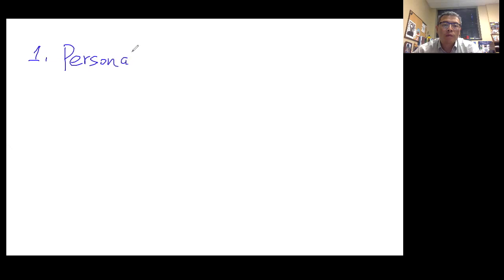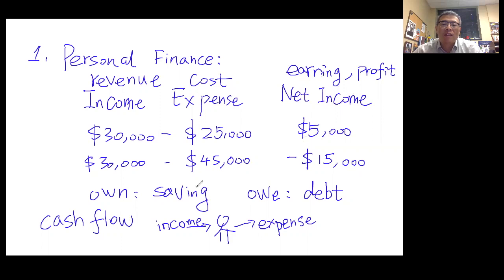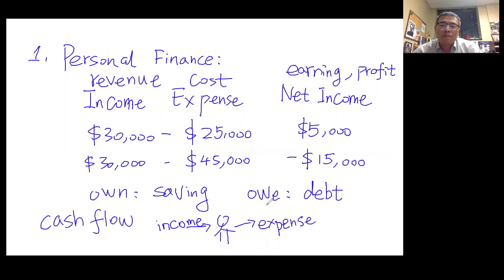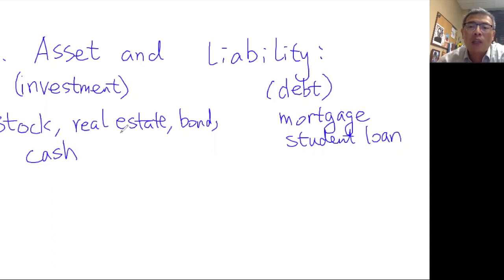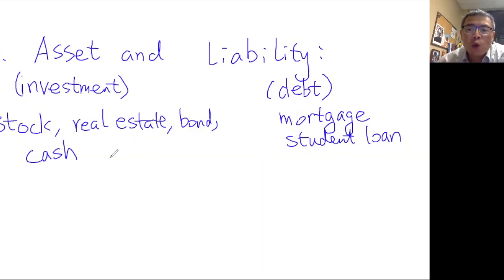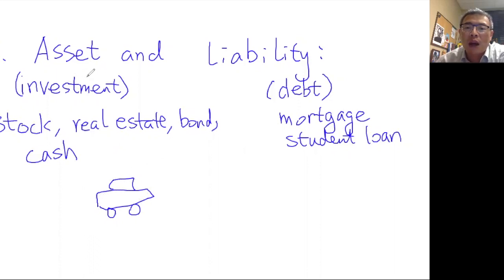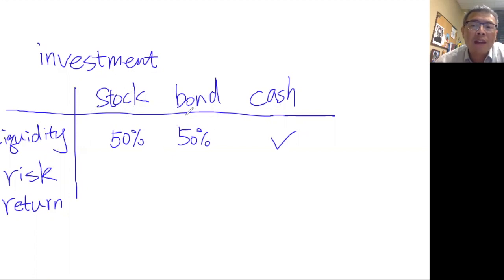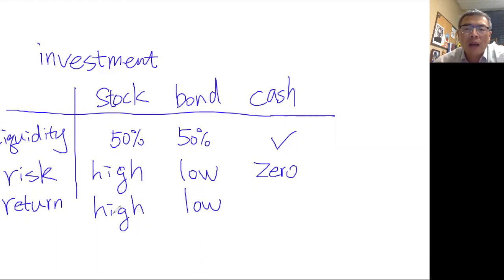AppliedMathVideo3Sp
This video is about AppliedMath Chap 4: Personal Finance. This part doesn't contain mathematics, but have some really basic and useful information.